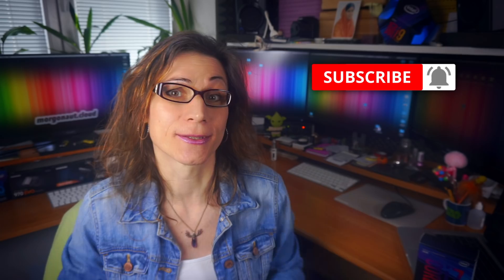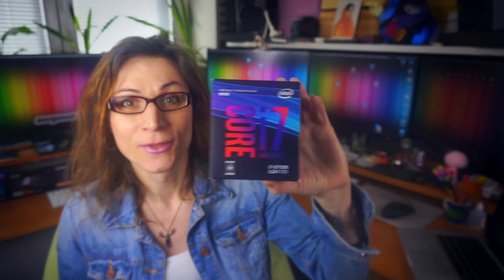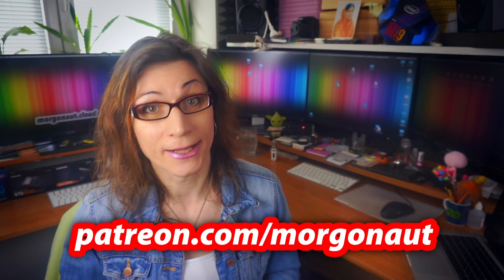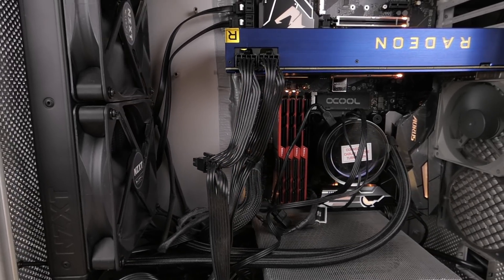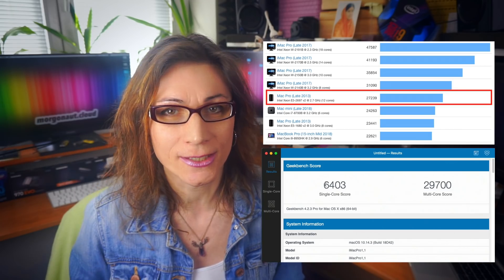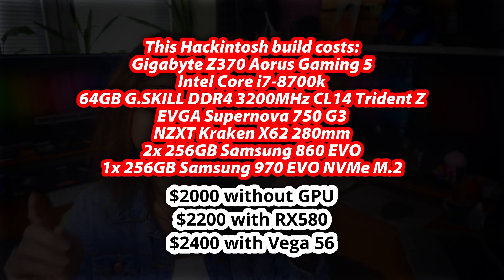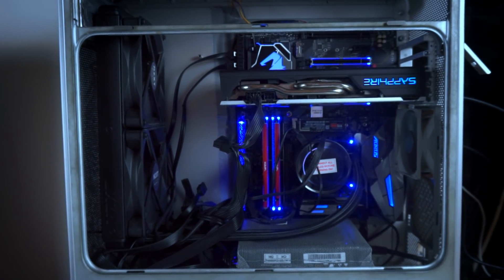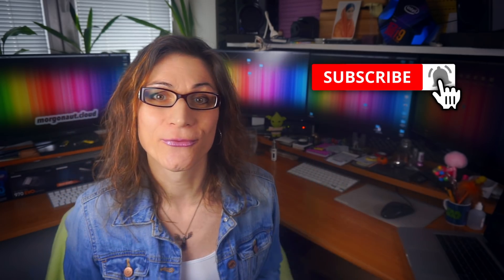12-core Mac Pro Killer | Hackintosh Build 2019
Hackintosh build which beats the 12-core Mac Pro and even 8-core iMacPro for fraction of money? For 4-8k video editing, heavy music production, 3D rendering, which can handle simply ANYTHING you want? Here you are... Simply this macOS Mojave Hackintosh build in 2019 beats them both.

COMPONENTS USED IN THIS BUILD:
CPU:

Sorry, after numerous constant attacks against me personaly and threats, spreading lies about me over whole internet from some st___d people and criminal one, I don't provide any free gifts anymore.